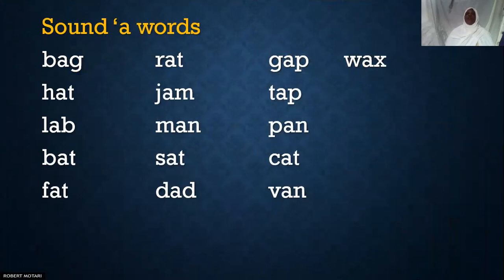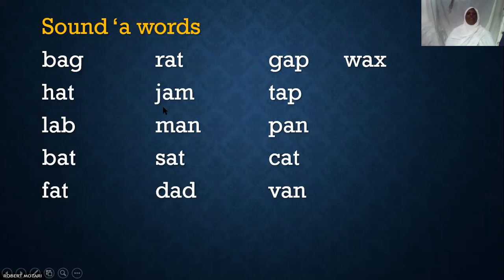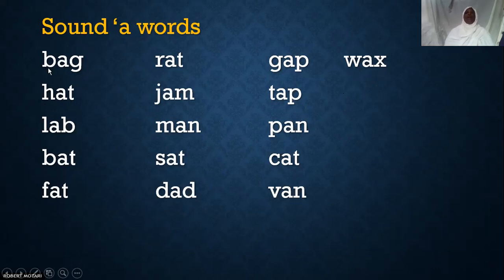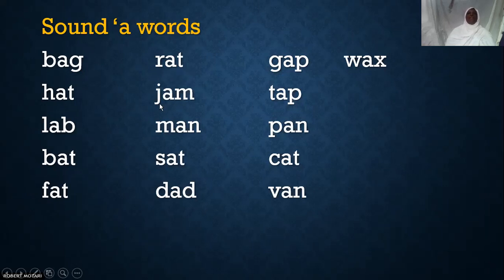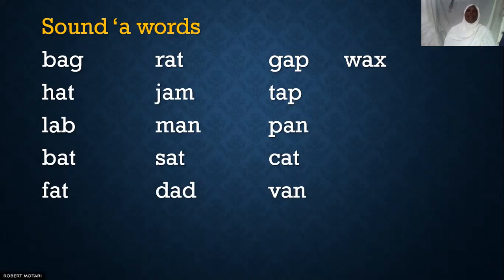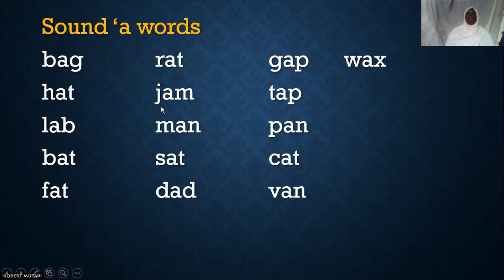PP1 Language Activities by Tr Alice